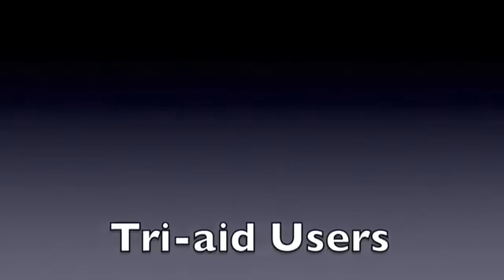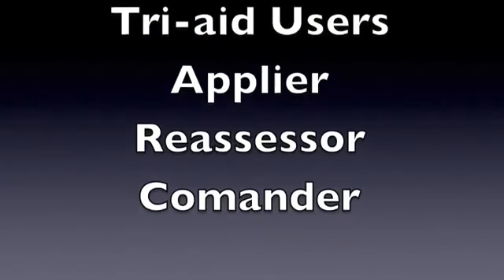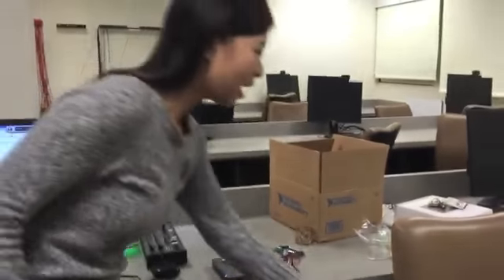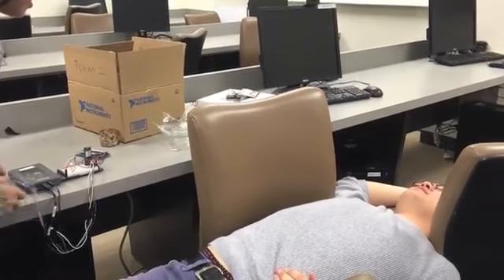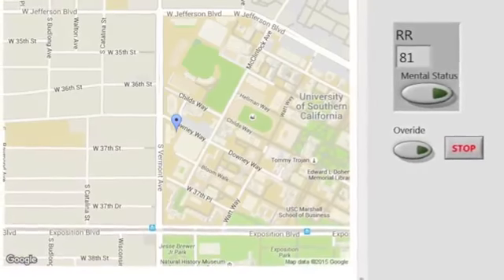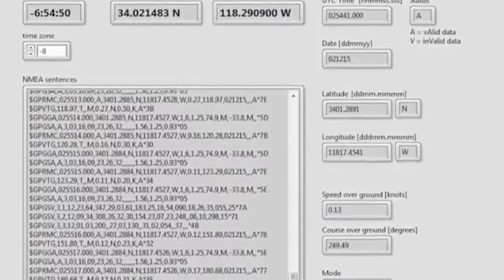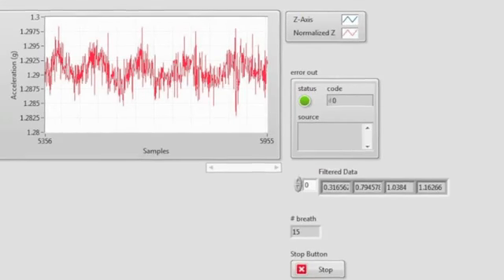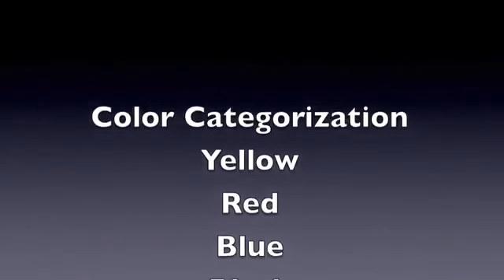Tri Aid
BME 405 Senior Design (Fall 2015)

Team Members:
Tiara Kaye
Esolene He
Jeremy Fung
Gio Suh